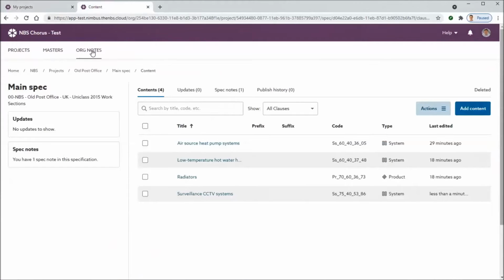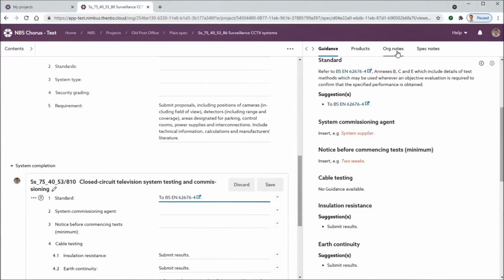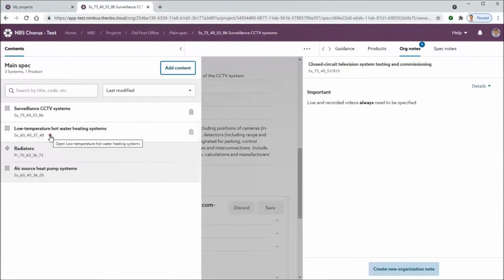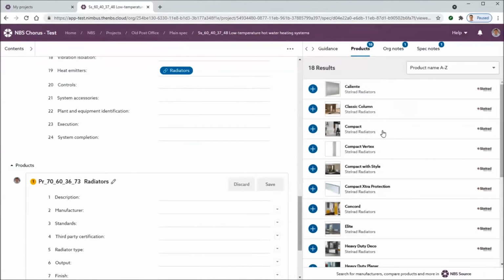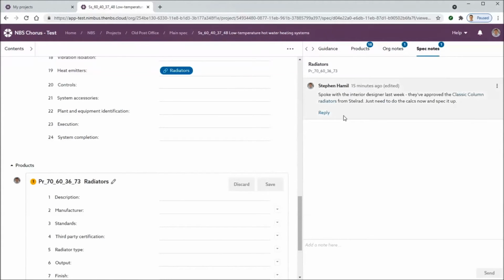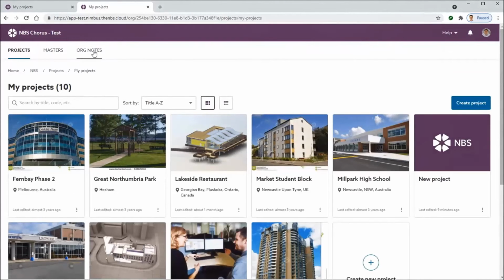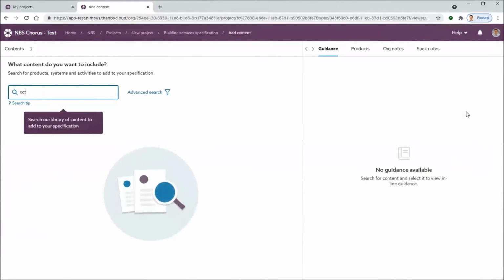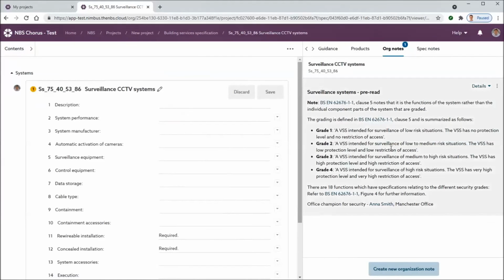NBS Chorus Pro - Organization notes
Organization Notes in NBS Chorus enables you to record project decisions and best practice knowledge from previous projects. The information is only visible to users within your organization, and it can be accessed in every specification that's created.

Organization Notes can help you to:

Reduce risk: record why decisions have been made in one central place, creating a clear audit trail, and helping to avoid mistakes.

Collaborate better: The whole project team can view and contribute to the specification in the Organization Notes.

Improve efficiency: Organization Specification Notes are a point of reference for the project team, meaning decisions can be made quickly on a project and help you to deliver it faster.

Organization Notes is only available with an NBS Chorus Pro subscription; if you'd like to access the feature, please complete the form, and one of our team members will be in touch.